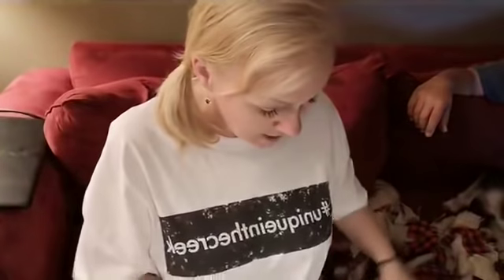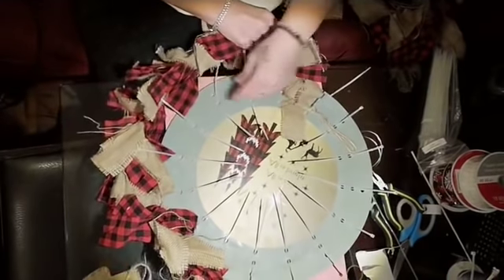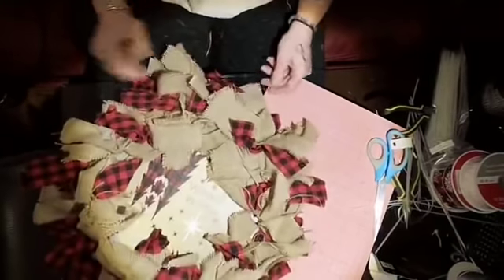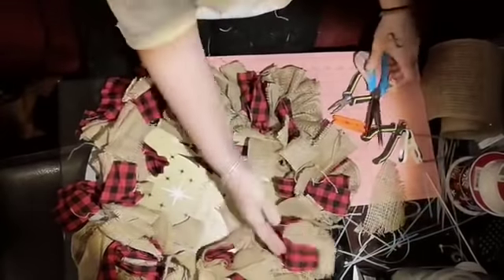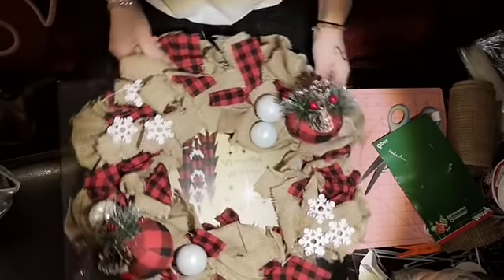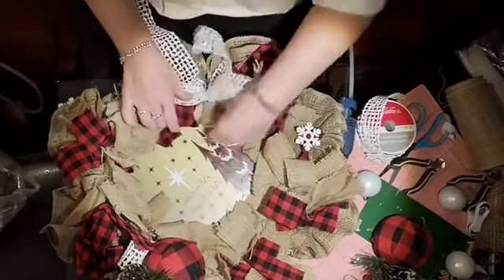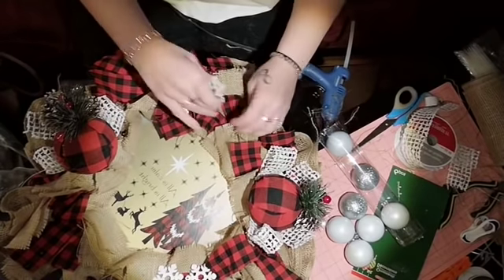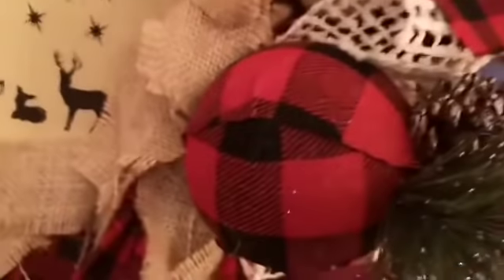Make this with UITC Wreath Boards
All videos on our channel are designed on and for use with a specific UITC™ Wreath Board. Beware of imitations, our videos and patterns are not designed to work with other products. This wreath design was made using a Unique In The Creek™ Wreath Board. You can find Unique In The Creek™ Wreath Making Boards and all of our support products available for purchase and Etsy. You can also find UITC available through these retailers